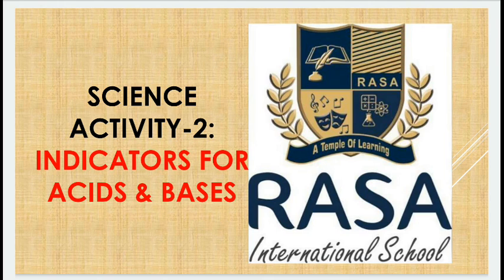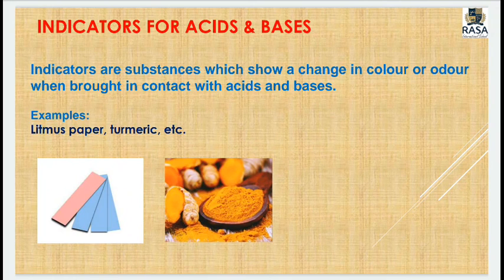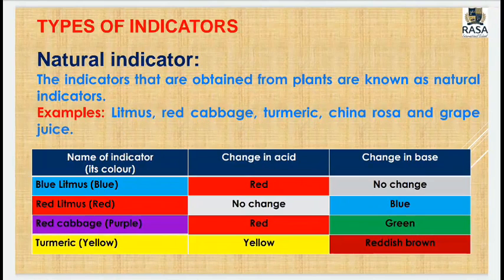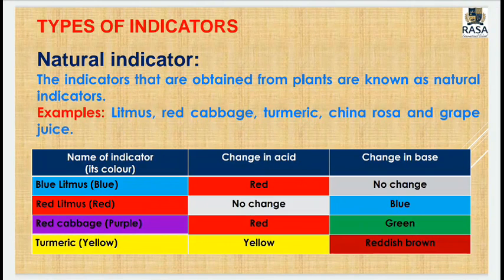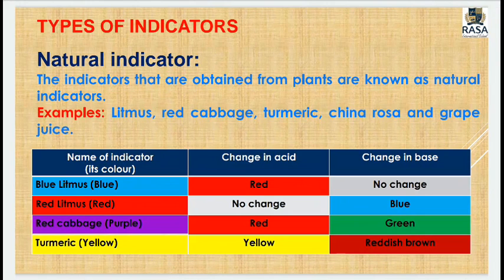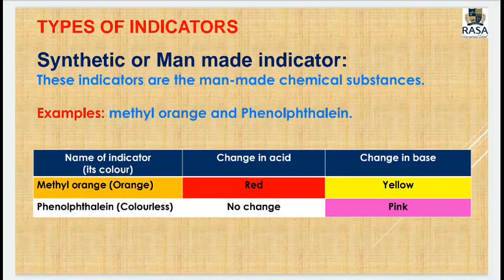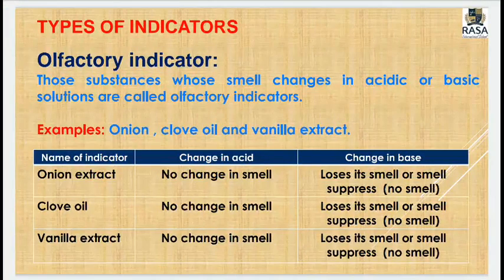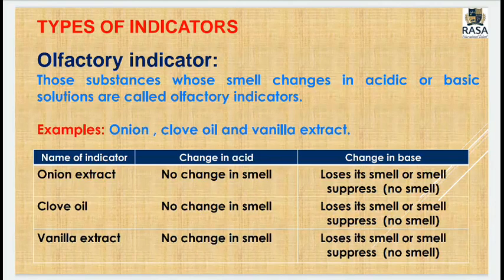USE OF INDICATORS FOR IDENTIFICATION OF ACIDS AND BASES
USE OF INDICATORS FOR IDENTIFICATION OF ACIDS AND BASES, INDICATORS IN CHEMISTRY, INDICATOR FOR ACIDS, INDICATORS FOR BASES